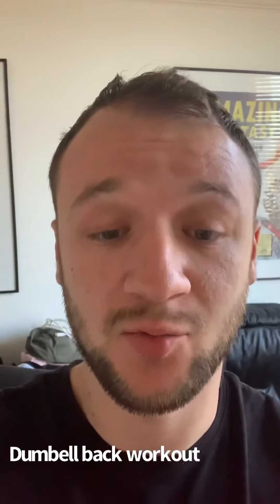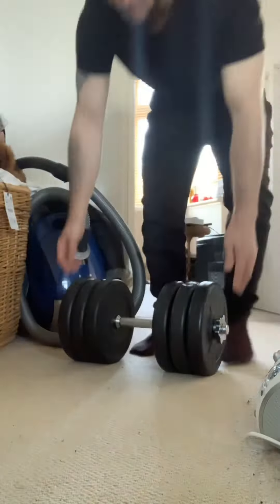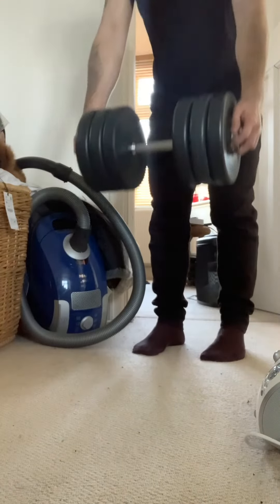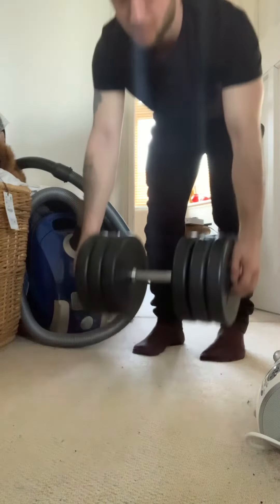Dumbbell back workout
A dumbbell back workout that you only need dumbbells for and no gym needed.